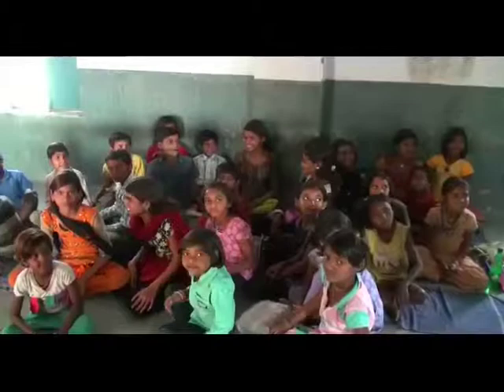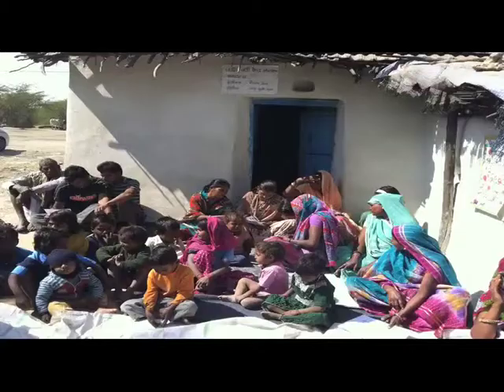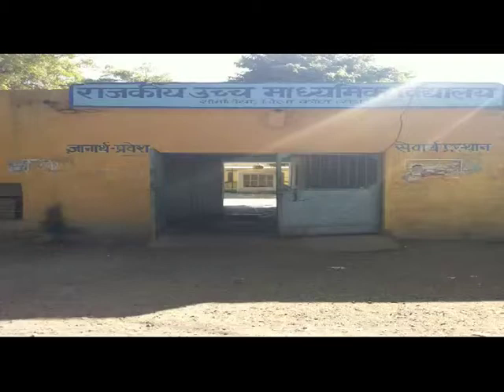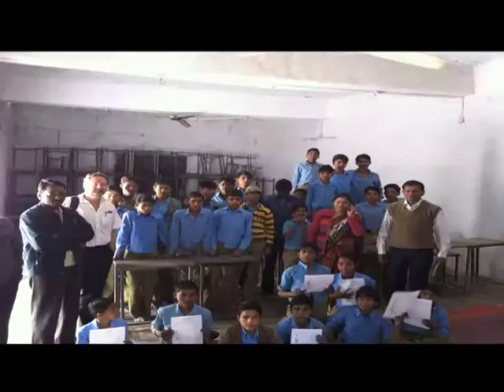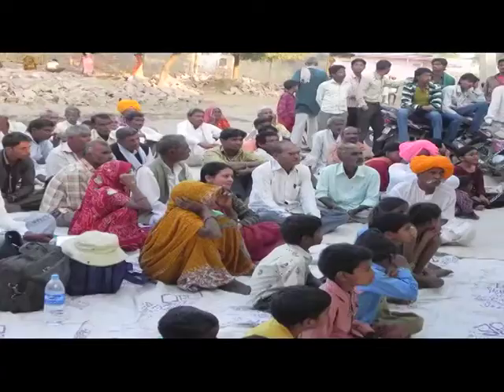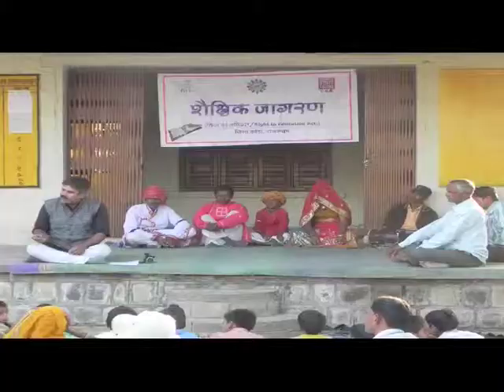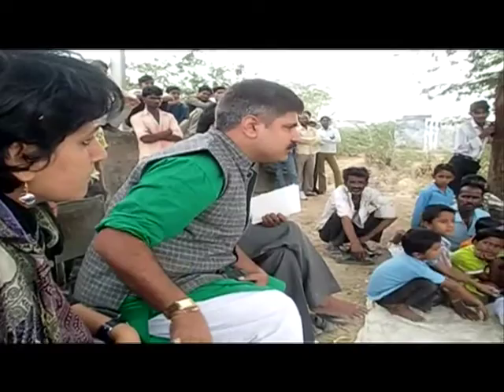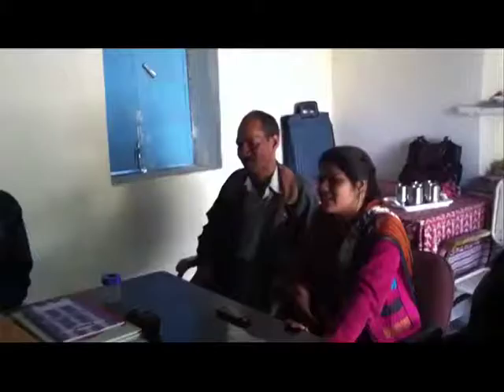NGO works: Auditing Right to Education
Right to education act. A bless for the millions..